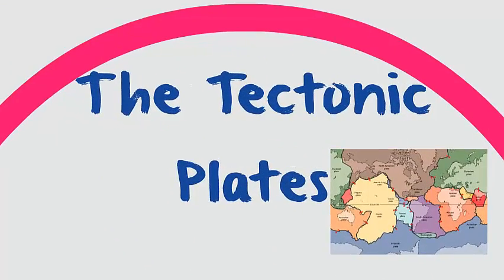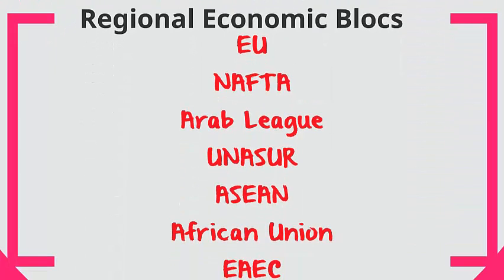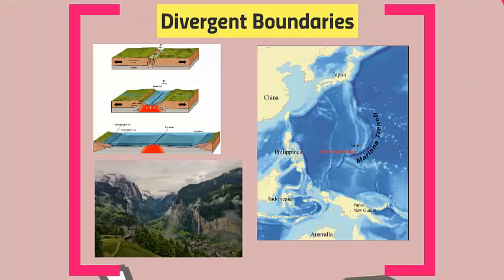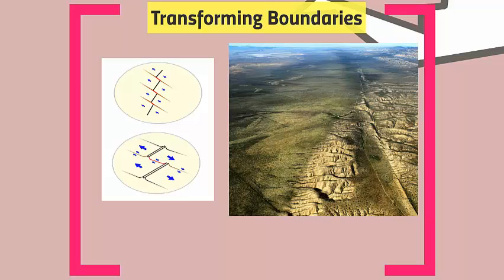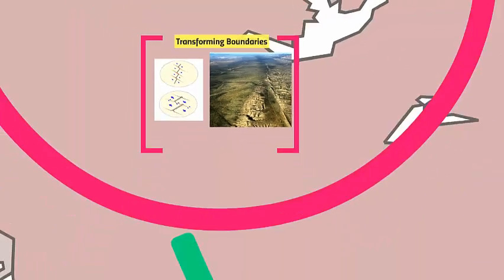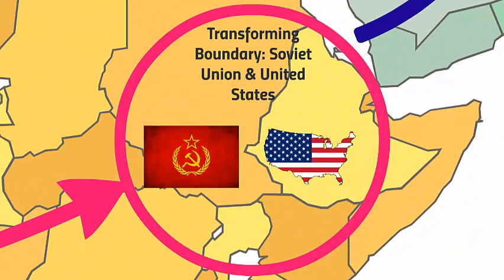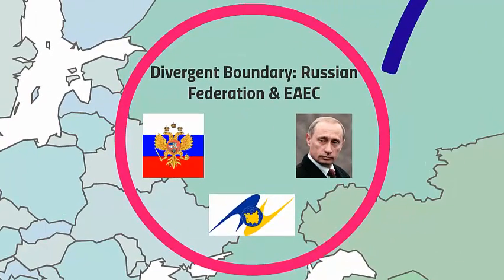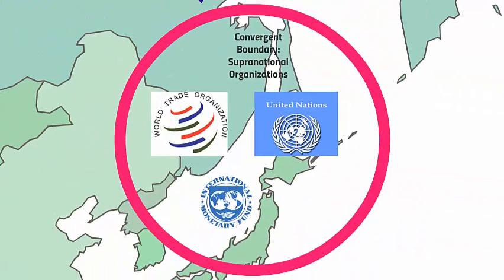The Plate Tectonics of International Business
George Lobjanidze for Professor Jacobus Boers BUSA 3000 course